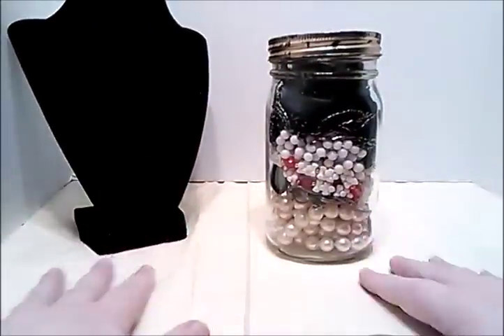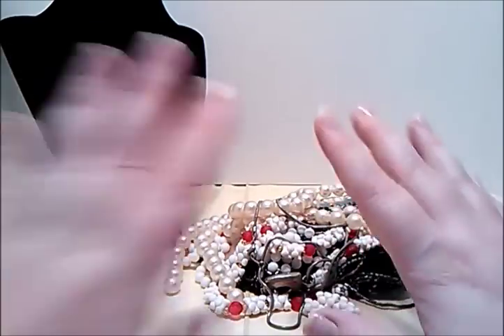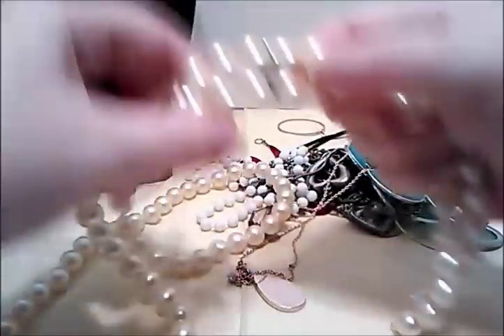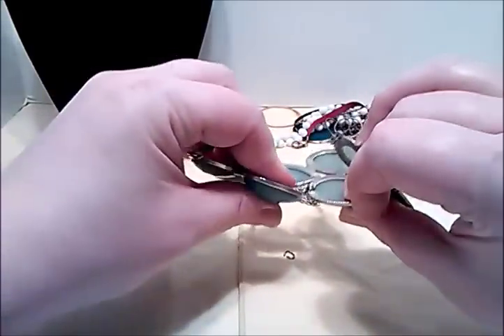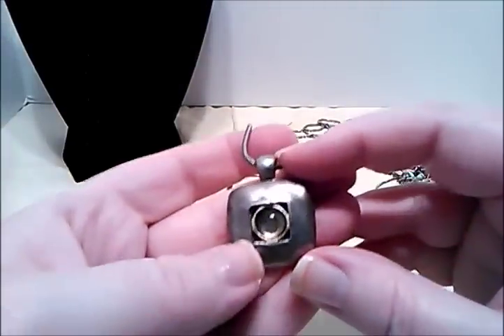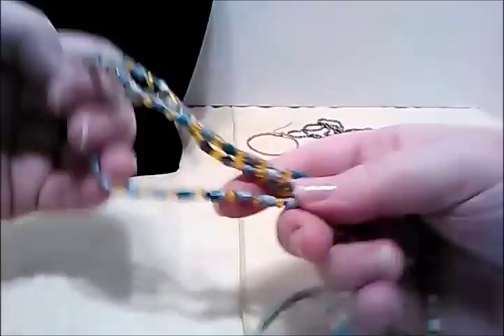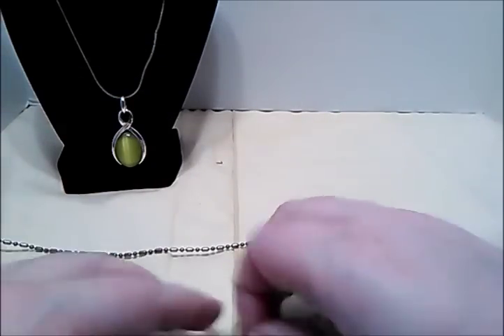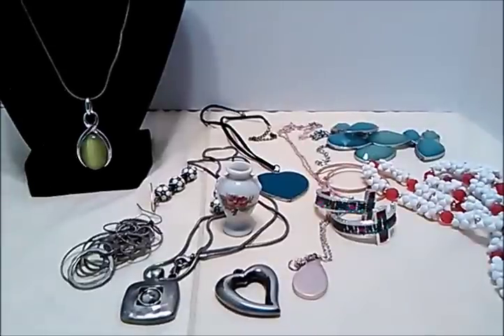A JEWELRY JAR, FINALLY!